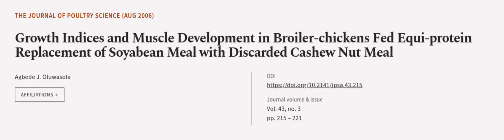Growth Indices and Muscle Development in Broiler-chickens Fed Equi-protein Replacemen... | RTCL.TV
### Keywords ###

### Article Attribution ###
Title: Growth Indices and Muscle Development in Broiler-chickens Fed Equi-protein Replacement of Soyabean Meal with Discarded Cashew Nut Meal
Authors: Agbede J. Oluwasola
Publisher: Japan Poultry Science Association
DOI: 10.2141/jpsa.43.215

### Video Timestamps ###
0:00:00 - Summary
0:01:02 - Title
0:01:06 - Outro
0:01:10 - End